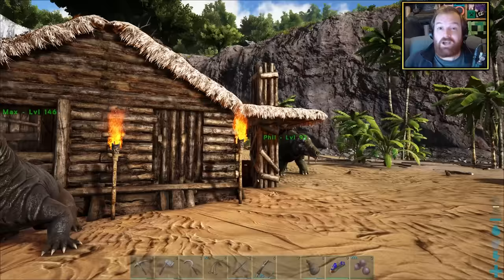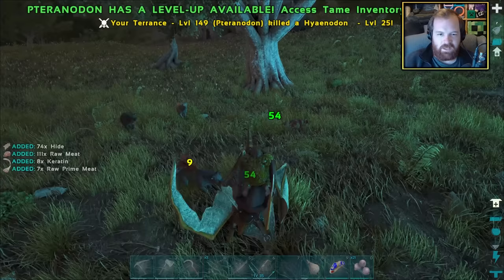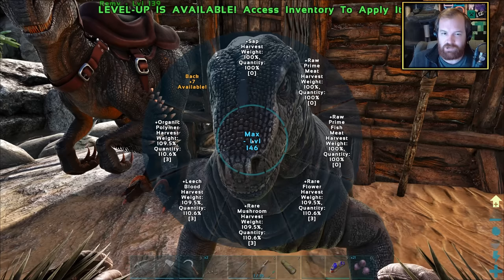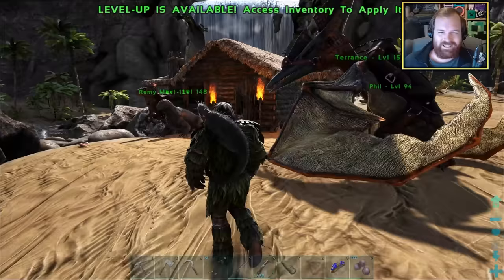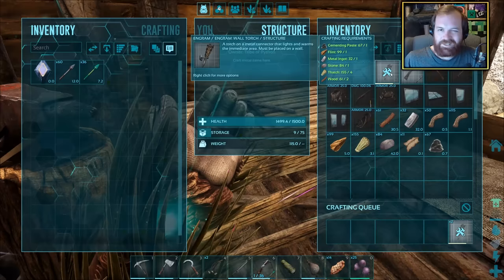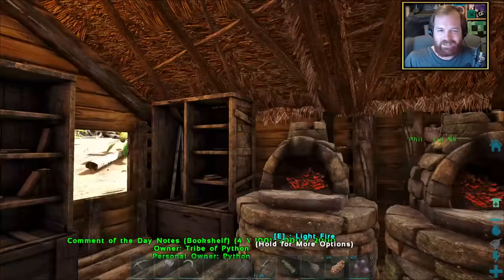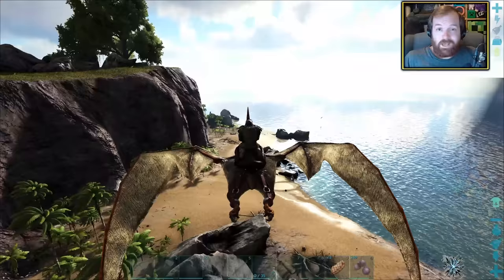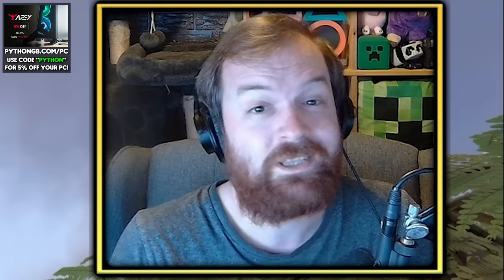How to Tame an ARK Dino Breeding Pair! | Let's Play ARK Survival Evolved: The Island | Episode 5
Let's Play ARK Survival Evolved: The Island - Today in ARK, I do various odd jobs like making ARK Ghillie Armour, checking out the Preserving Bin & Bookshelf and taming a breeding pair of ARK dinos!

▶ [AD] Want an energy drink with *ZERO* sugar and LOTS of flavours?
Use code "PYTHON" to support me if you buy Sneak Energy
▶ [AD] Want a gaming PC that can *EASILY* run ARK Survival Evolved?

ARK Difficulty: 1.0
ARK Taming Speed: 10.0 (10x normal taming speed)
ARK Harvest Amount: 5.0 (5x normal harvest amount)
ARK Dino Count: 1.25 (25% more dinos than normal)
Show Map Player Location = On
Disable Structure Placement Collision = On

Allow Cave Building PvE = On
ARK Poop Interval: 1.25
ARK Lay Egg Interval: 0.10
ARK Mating Interval: 0.01
ARK Egg Hatch Speed: 100.0
ARK Baby Mature Speed: 100.0
ARK Resources Respawn Period: 0.10
ARK Baby Cuddle Interval Multipler: 0.01
ARK Night Time Speed: 2.0 (2x speed of a normal ARK night)
ARK No Resource Radius - Players: 0.01 (Resource nodes spawn VERY near players)
ARK No Resource Radius - Structures: 0.01 (Resource nodes spawn VERY near structures)
ARK Crop Growth Speed: 20.0 (20x normal crop growth rate)
ARK Supply Crate Loot Quality: 3.0 (3x chance for better loot from crates)
ARK Fishing Loot Quality: 3.0 (3x chance for better loot from fishing)
ARK Platform Structure Limit: 5.0 (5x more building pieces allowed on platform saddles)

In the ARK "GameUserSettings.ini" file under "SERVER SETTINGS"...
Added "OverrideOfficialDifficulty=5" (Allows Level 150 dinos on The Island)
Added "EnableCryoSicknessPVE=False" (Disables Cryo Sickness debuff)
Added "PVEAllowStructuresAtSupplyDrops=True" (Allows building at loot crates)
AlwaysAllowStructurePickup=True (Allows you to ALWAYS pick up your structures)

In the ARK "Game.ini" file...
MatingSpeedMultiplier=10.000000 (Allows mating bar to progress WAY quicker)

This is Episode 5 of my ARK Survival Evolved Let's Play from The Island!